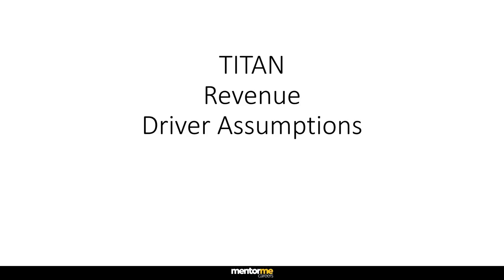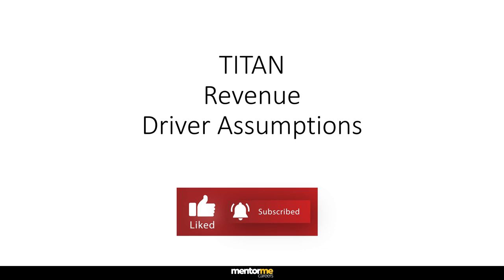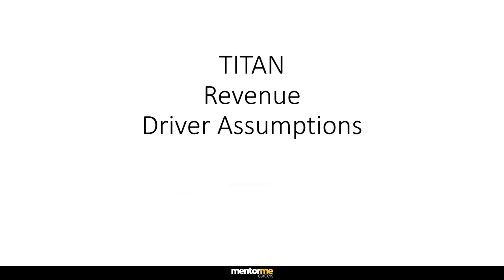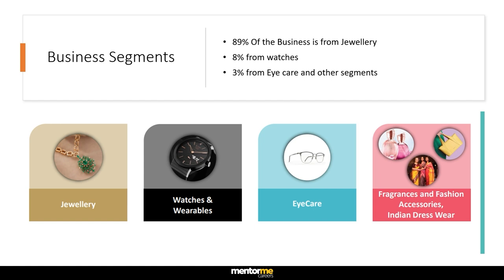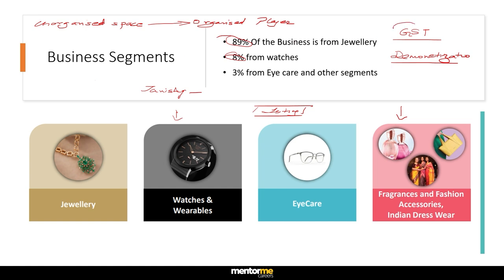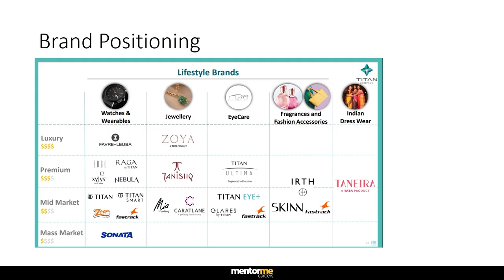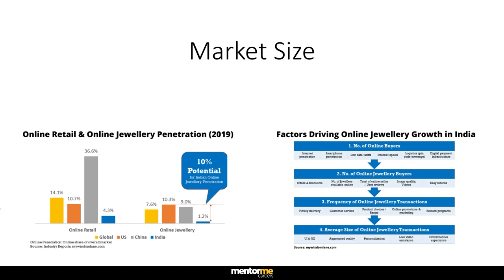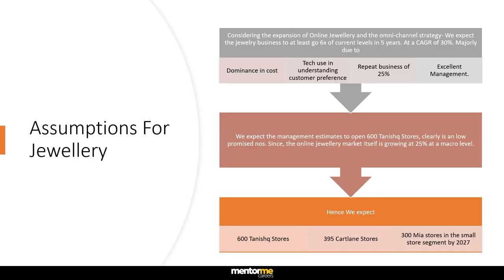titan revenue drivers: Equity research Tutorial